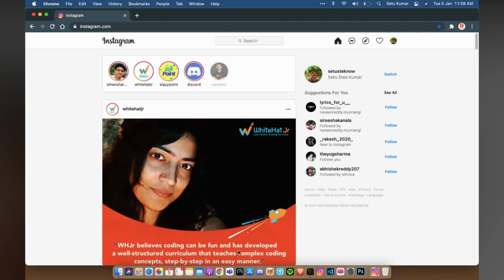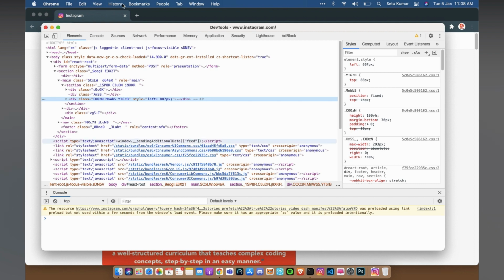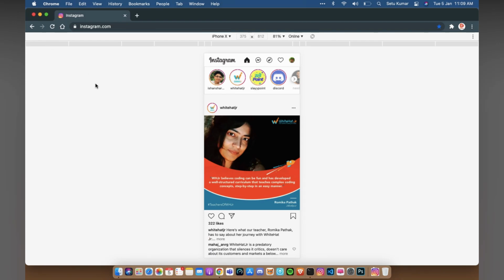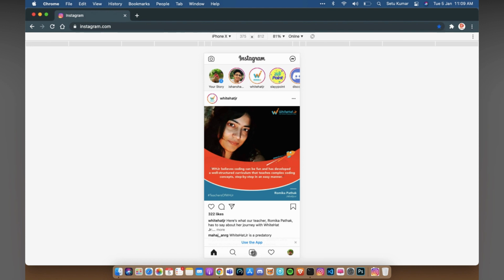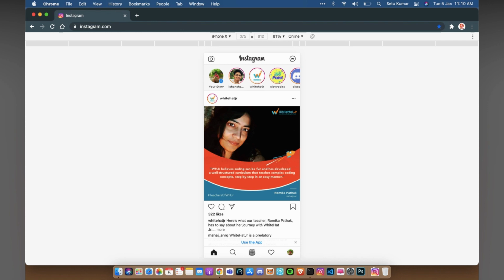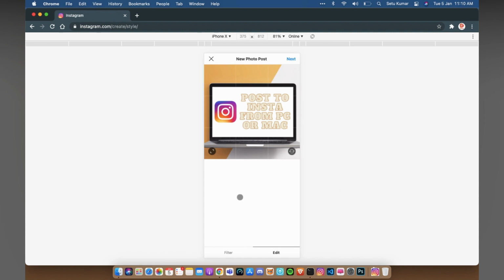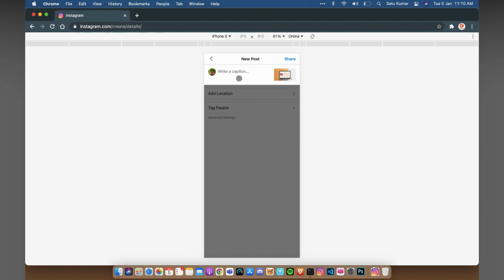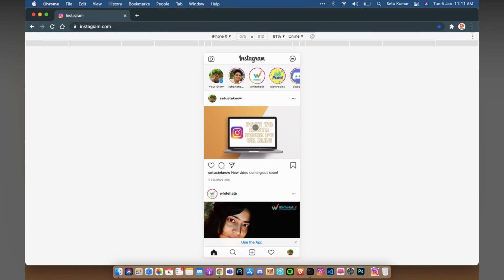Post to Instagram from your PC or Mac [Simple workaround, no software required]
While Instagram offers a lot of features for creators, it still doesn’t offer an official way to post pictures and videos from your desktop.

But there are ways to post to Instagram from your computer if you get a little creative. Doing so gives you more flexibility in what you can upload such as edited videos and pictures.

And you can do it without having to upload them onto your phone first.

ALL THE CONTENT USED IN THIS VIDEO BELONGS TO THE RESPECTIVE OWERS.

3. Timelapse by TheFatRat
Art by @Jordan Grimmer